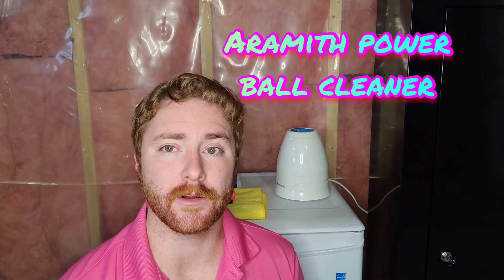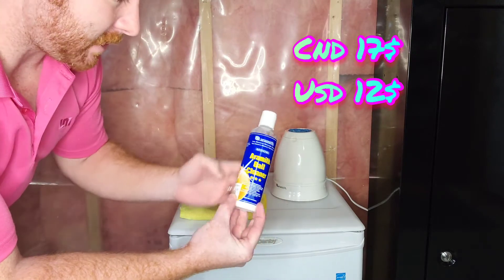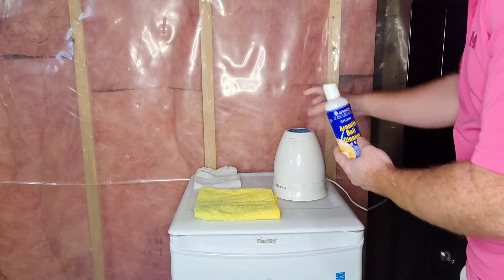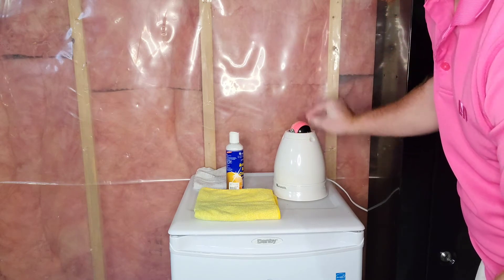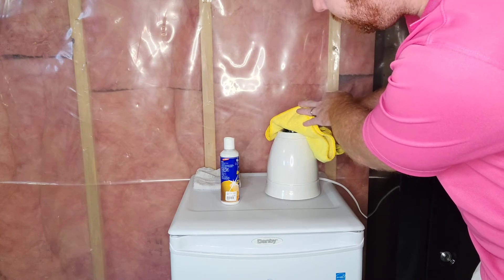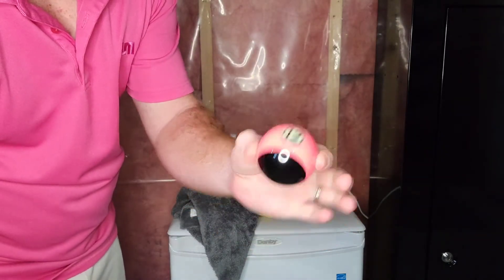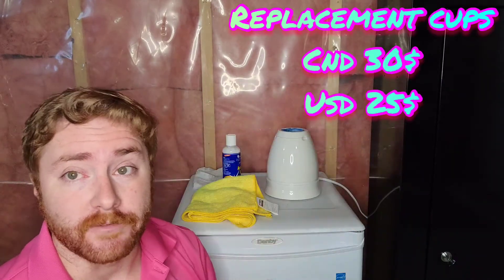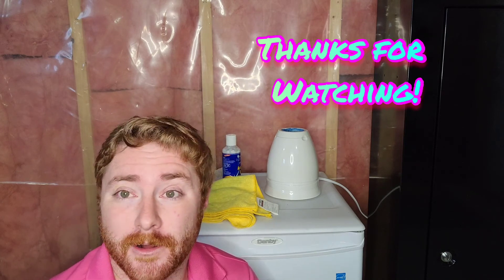*UPDATE* Aramith Power Ball Cleaner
hello everyone!

New video on the Aramith Power Ball Cleaner!

The first video was "ok" i was new lol.

please enjoy this version!

Contents;
Aramith power ball cleaner
Aramith ball cleaner
Microfiber cloth
Aramith black billiard set (pink/black 12 ball)